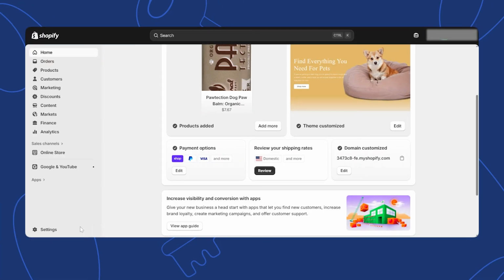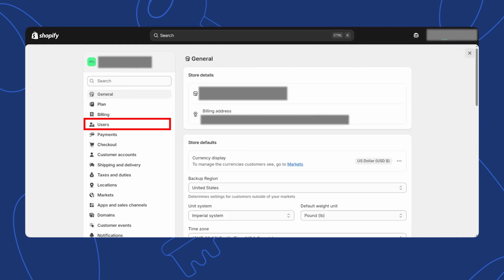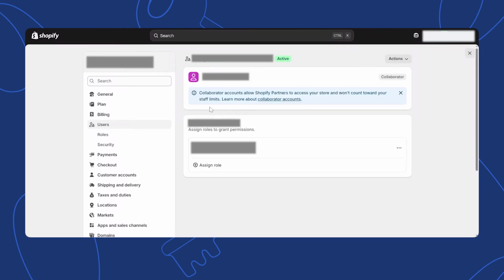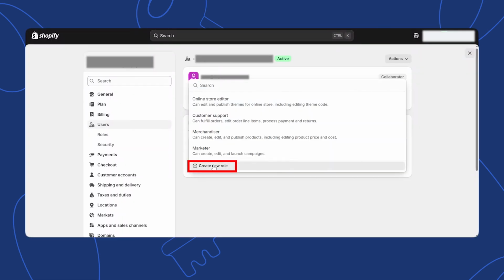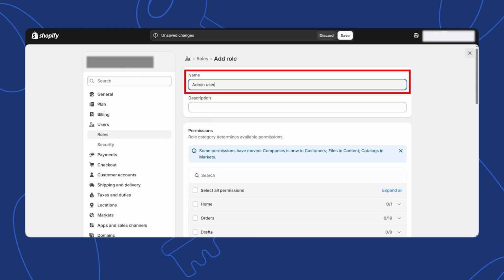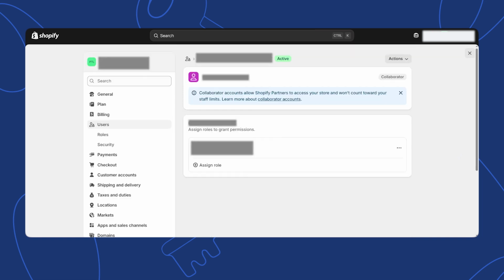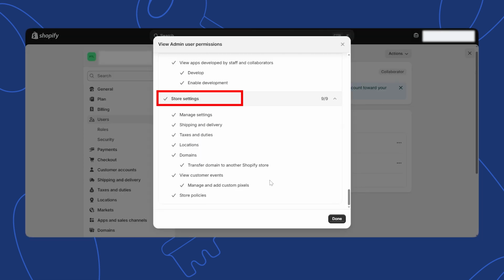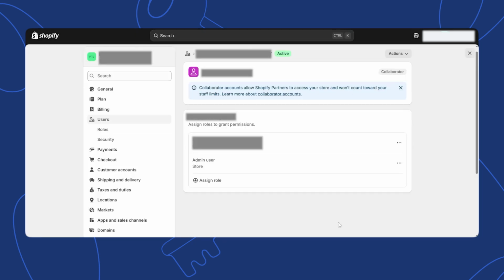How to Give Access to Shopify Customer Events (Step-by-Step Tutorial)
Prefer to do it yourself with support? Join our live support calls + courses inside KeyCom Academy

In this video, I’ll show you step-by-step how to give access to Shopify Customer Events, the crucial data your ads use to optimize performance and scale your store.

You’ll see exactly where to click, what settings to update, and how to avoid access or permission errors that block your agency or freelancer from seeing your pixel data.

🔥 What You’ll Learn:

✅ What Shopify Customer Events are and why they matter for ad tracking
✅ How to find and edit user roles inside your Shopify settings
✅ The exact permissions your agency or freelancer needs to manage pixels
✅ How to create a custom “Admin User” role safely
✅ Common setup mistakes that cause data loss or pixel visibility issues, and how to fix them fast

🕘 Timestamps:
00:00 – 00:12 → Intro
00:13 – 00:32 → What Are Customer Events
00:33 – 01:45 → Add Customer Events
01:46 – 01:54 → More From Us

🔗 Links I Mention in the Video:
How to Get Collaborator Request Code in Shopify